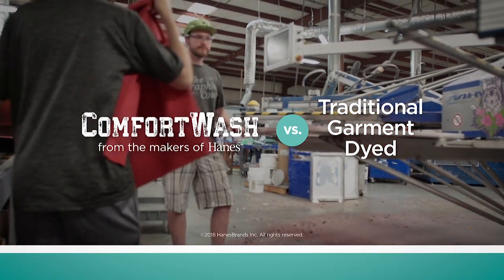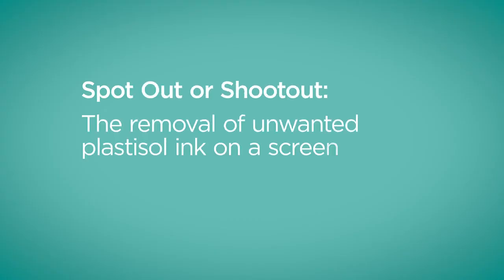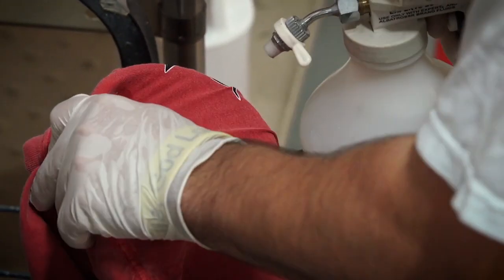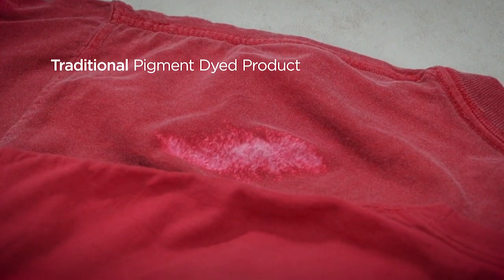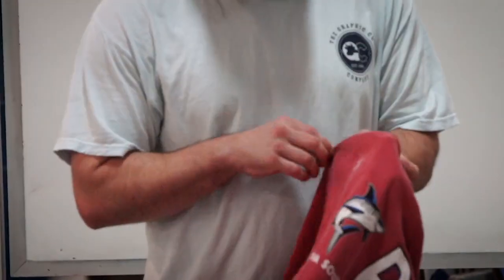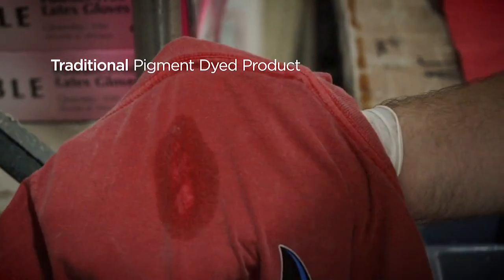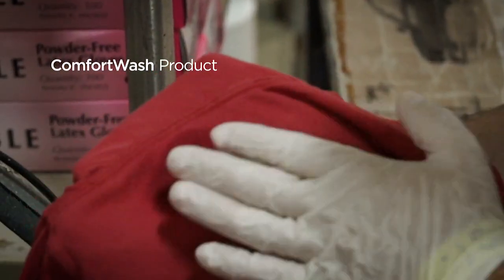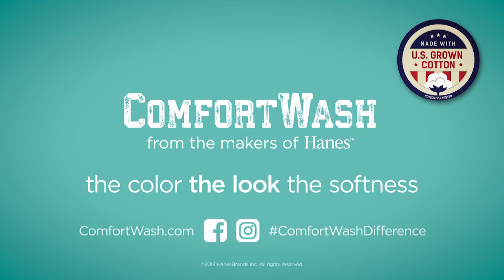ComfortWash Shoot Out(Graphic Cow)